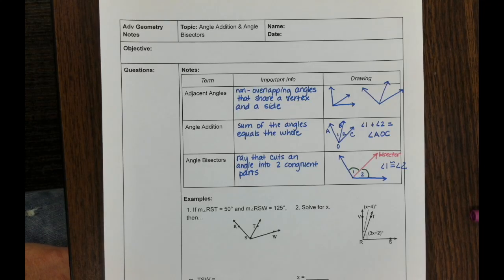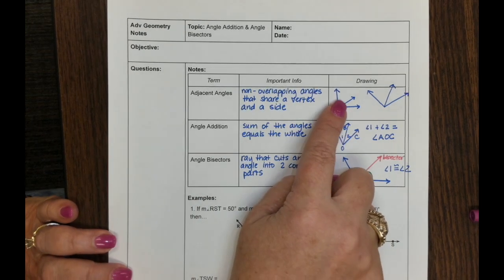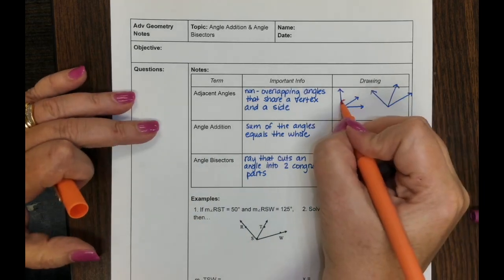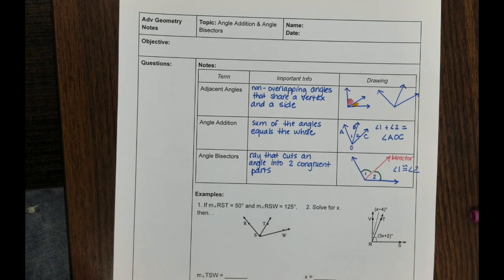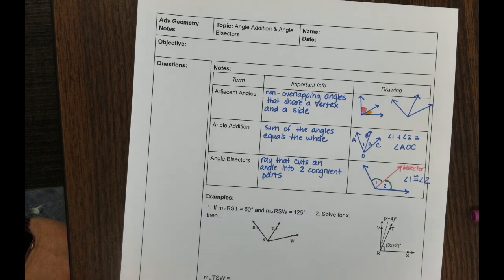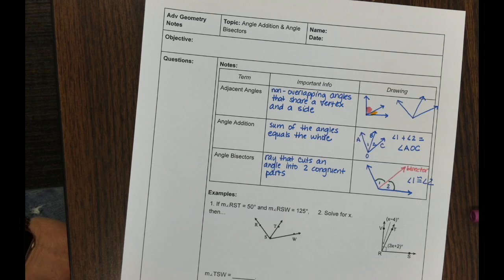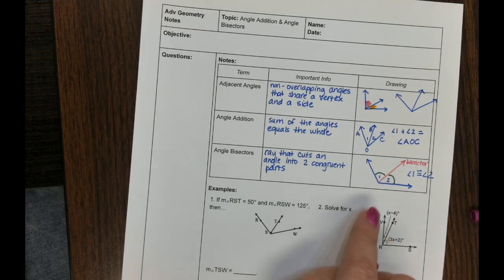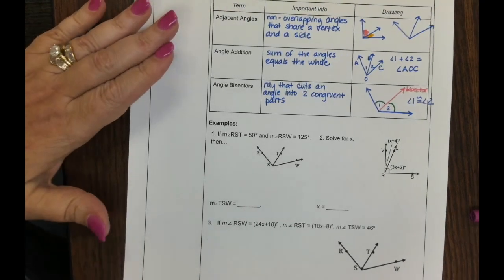Angle Addition & Angle Bisectors (Adv)